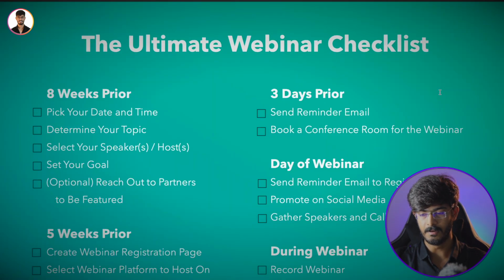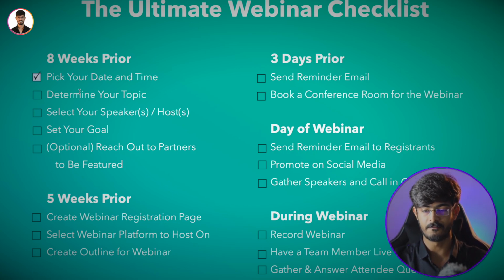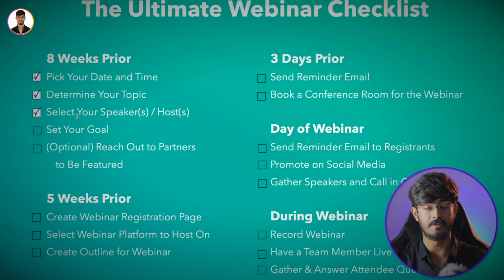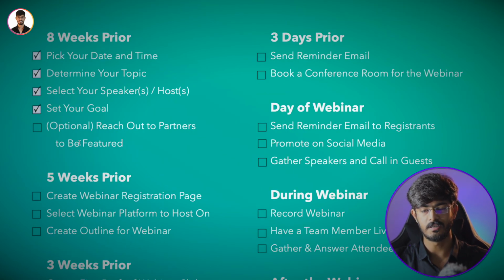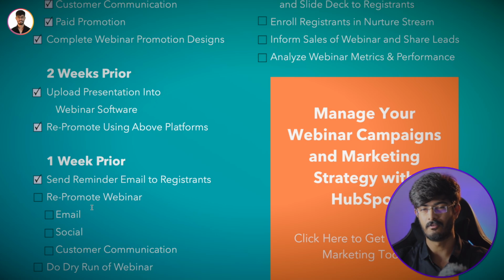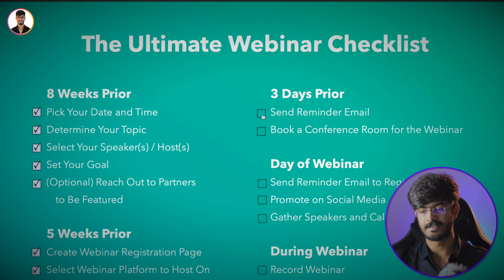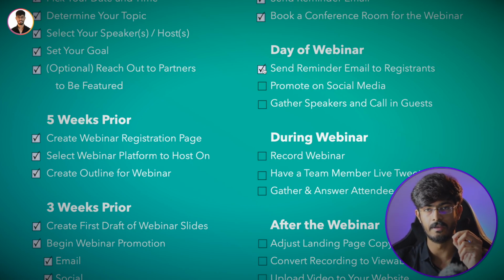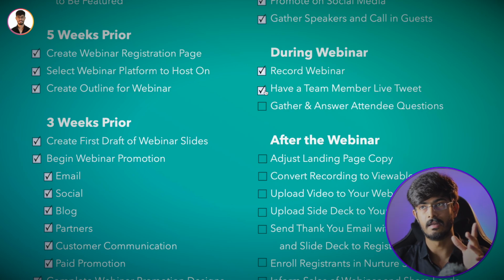Mastering Webinars for Sales Success: The Ultimate Guide To Organise High Converting Webinars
🎥 In this in-depth 16-minute YouTube video, join me as I dive into the art of organizing webinars to drive sales and revenue like never before! 🚀

🔥 Learn the proven strategies and insider tips that will take your webinar game to the next level and help you achieve remarkable sales results. Whether you're a seasoned marketer or just getting started, this comprehensive guide has something for everyone! 💡

⭐ Topics covered in this video include:
✅ Planning and structuring your webinar for maximum impact
✅ Crafting irresistible webinar titles and compelling content
✅ Engaging your audience from start to finish
✅ Utilizing powerful storytelling techniques to captivate attendees
✅ Leveraging persuasive call-to-actions to drive conversions
✅ Nurturing and following up with webinar leads for long-term success

🌟 Don't miss out on this opportunity to unlock the secrets behind successful webinar strategies that can supercharge your sales! 💰

📣 Ready to take your webinar game to new heights?

Let's make your webinars the key to your success! 🎯✨